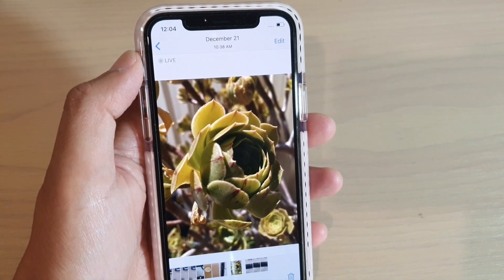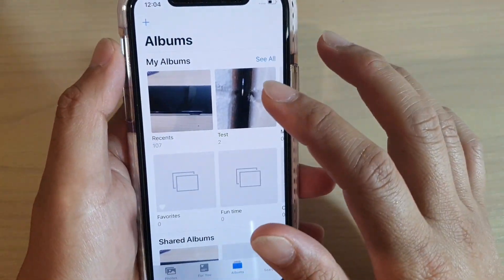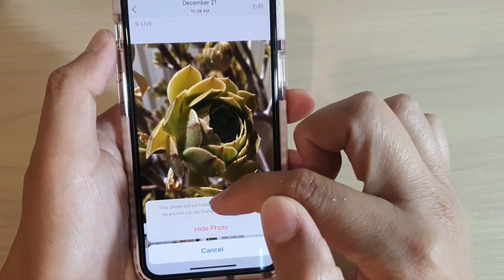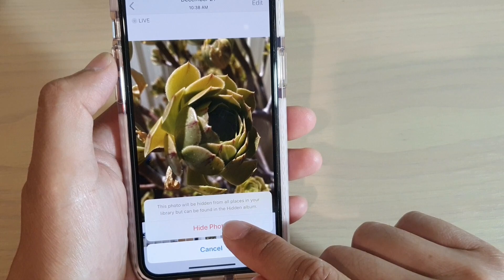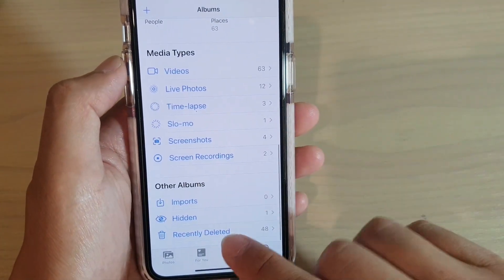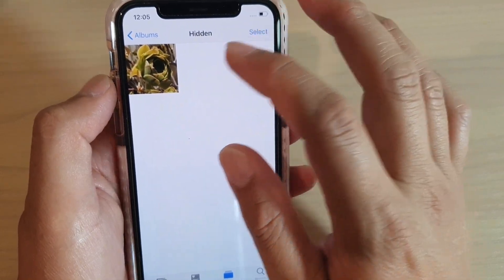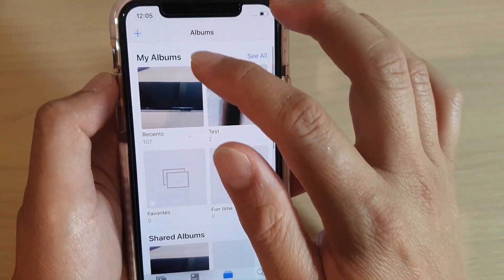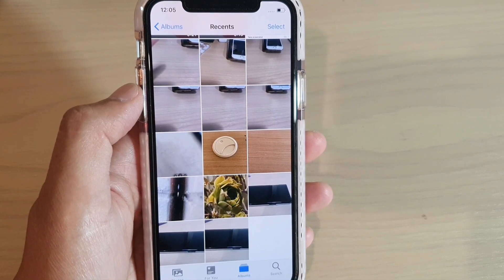How to Show / Hide Photos on iPhone 11 Pro | IOS 13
Learn how you can show or hide photos on iPhone 11 Pro running iOS 13.